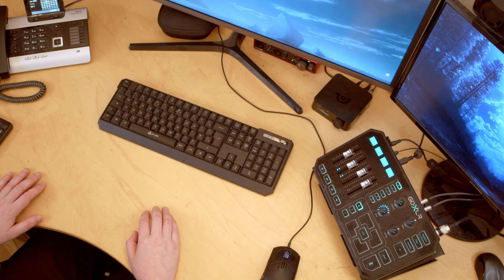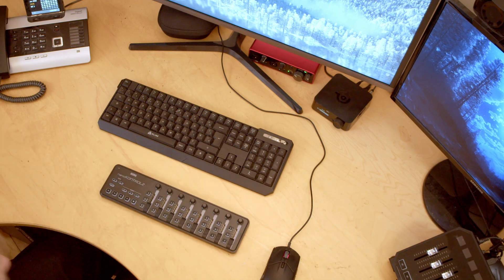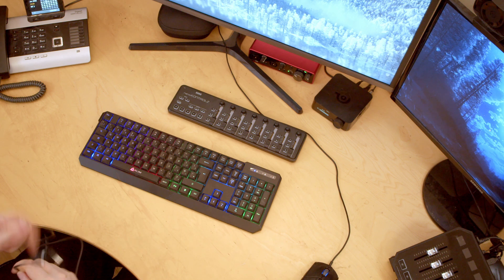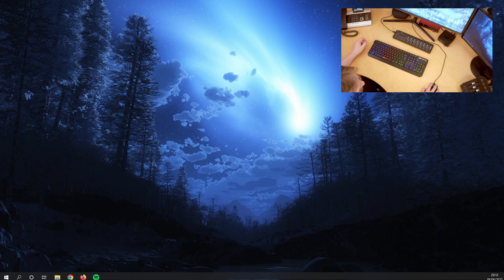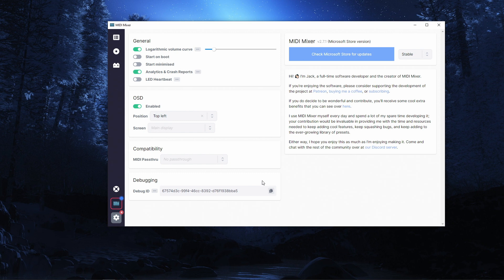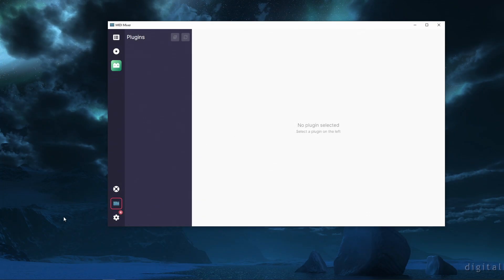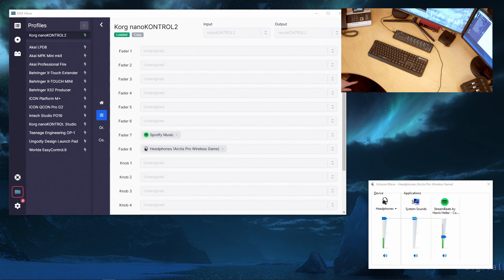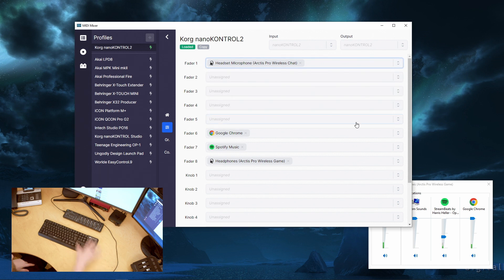Budget volume control for your stream - the cheap GoXLR variant.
How to use a Korg NanoKontrol2 with MIDI-mixer to get a cheap way to add faders to your stream or game pc.

Korg NanoKontrol2 Black
- Amazon US
- Amazon CA
- Amazon UK
- Aamzon DE

Korg NanoKontrol2 White
- Amazon US
- Amazon CA
- Amazon UK
- Amazon DE

Korg NanoKontrol2 Blue/Yellow limited edition
- Amazon US
- Amazon CA
- Amazon UK
- Amazon DE

TC-Helicon GoXLR
Amazon US
Amazon CA
Amazon UK
Amazon DE

TC-Helicon GoXLR Stand
Amazon US
Amazon CA
Amazon UK
Amazon DE

TC-Helicon GoXLR Mini
Amazon US
Amazon CA
Amazon UK
Amazon DE